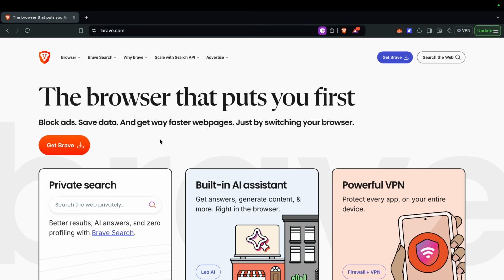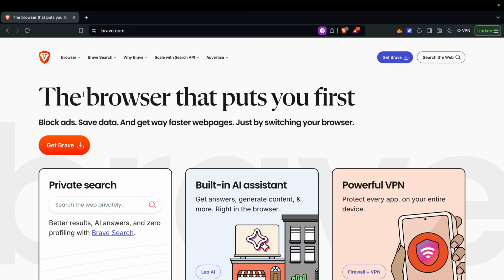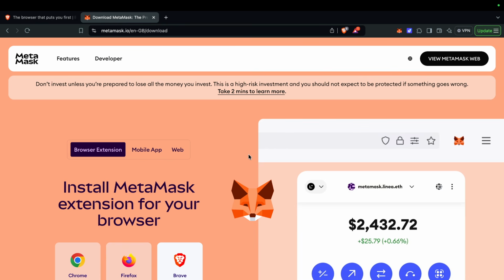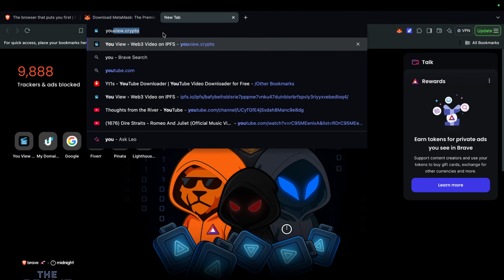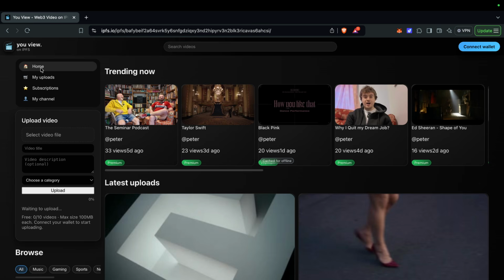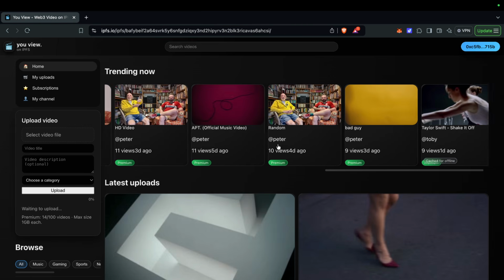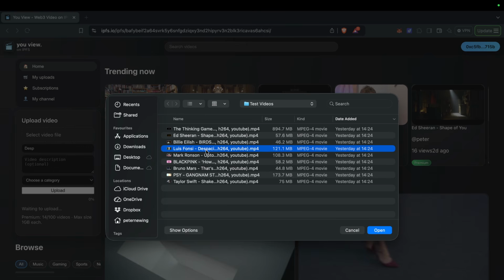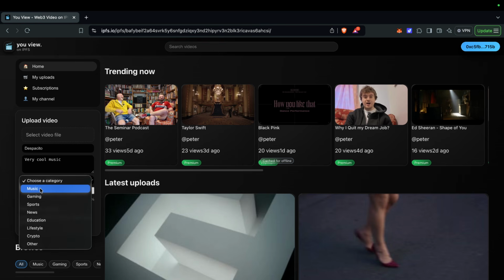YouView.Crypto - Viewing Content on IPFS: Step-by-Step Educational Overview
I am not a financial advisor. The content in this video is for educational and entertainment purposes only. Nothing in this video is financial advice. Always DYOR (Do Your Own Research) before making any investment decisions. Crypto investments are volatile and risky—never invest more than you can afford to lose.

In this video, we explore the world of crypto, including tokens, coins, NFTs, blockchain, and Web3. Whether you're a beginner or a seasoned investor, this content is designed to inform and entertain. Stay up-to-date with the latest trends, tools, and insights in the cryptocurrency space.